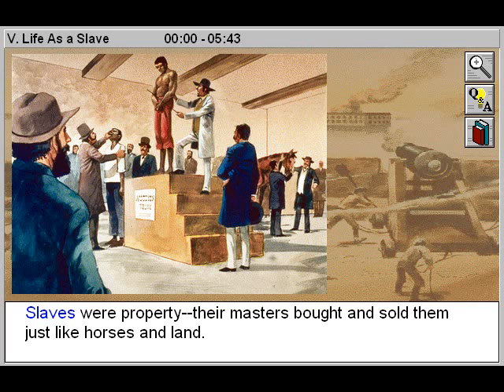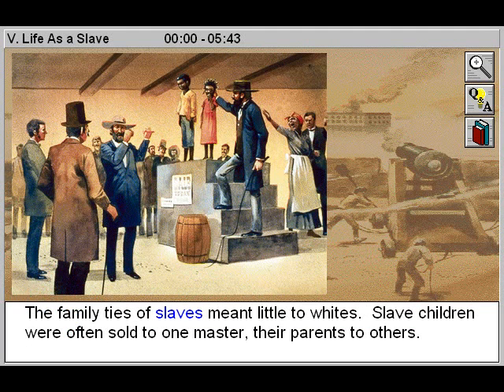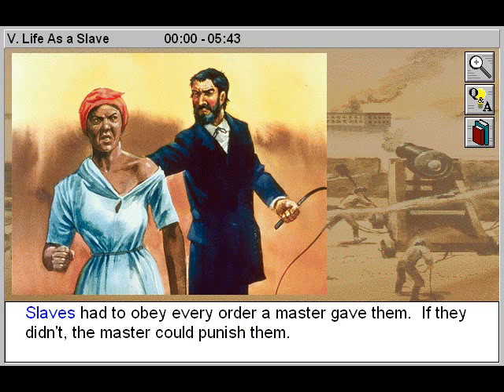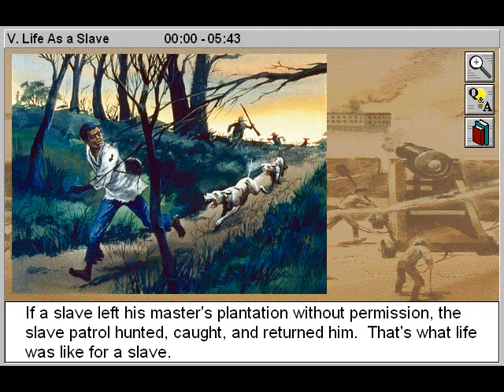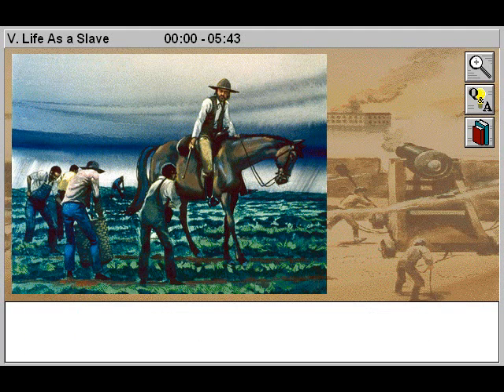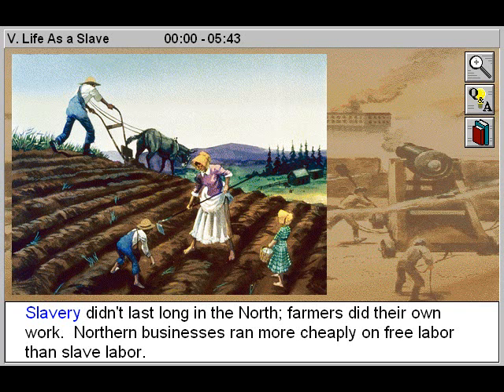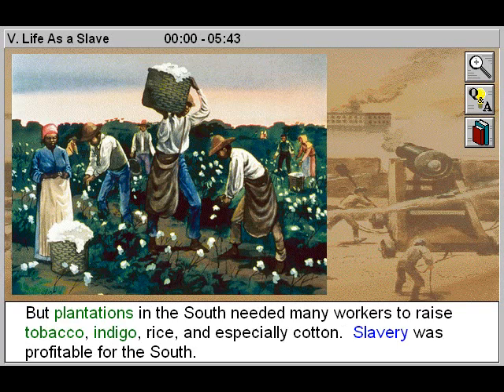Life as a Slave: America Staying One Nation Part 5 - Elementary American History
Life as a Slave is Part 5 of America Staying One Nation - Elementary American History for teachers and students in the classroom.

- This elementary American History video for teachers enables students to learn about the staying power of a young America through the turbulent times of the Civil War, Reconstruction, and the taming of the Wild West. Learn why the North, South and West argued over the issues of tariffs, slavery and states' rights. Compare the strengths of the Union and the Confederacy at the beginning of the Civil War and learn what life was like for both soldiers and civilians. Examine the reasons why Reconstruction failed and the problems involved in rebuilding the South after the Civil War. See how the geography of the West affected its settlement and how America's westward expansion destroyed the Native Americans' way of life.